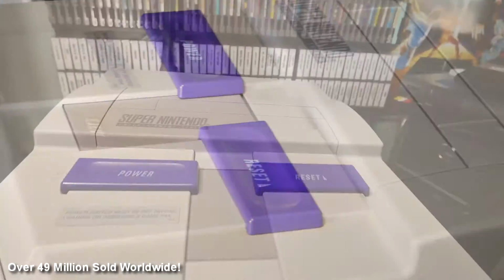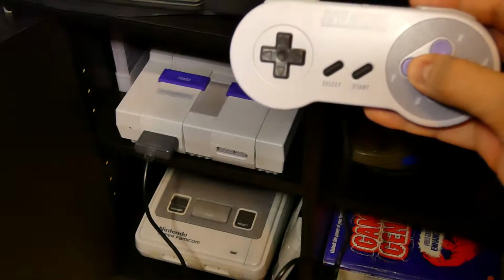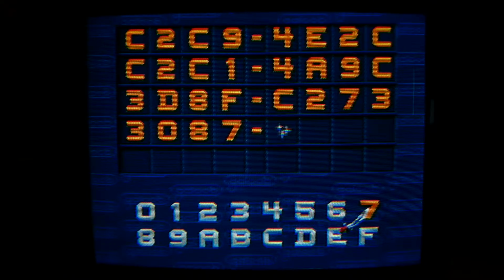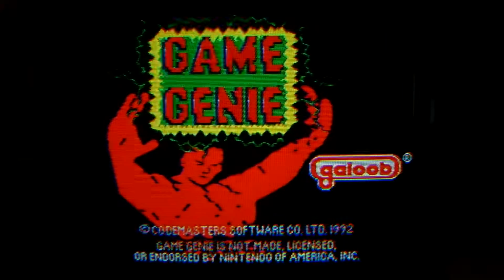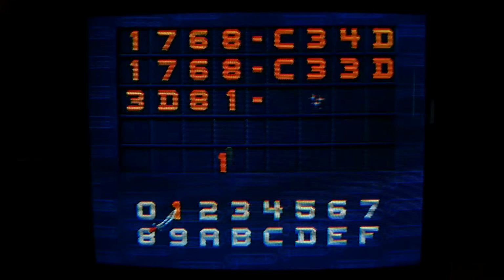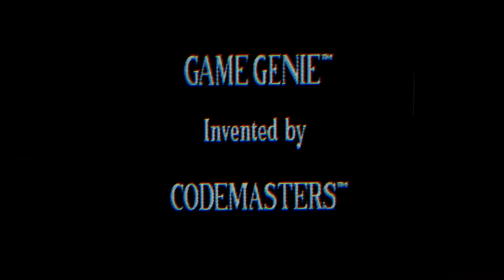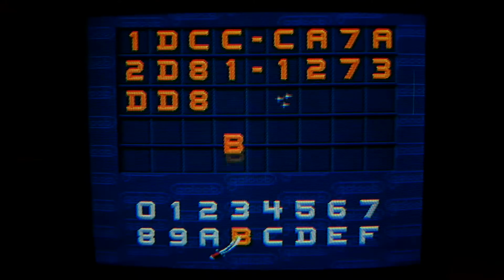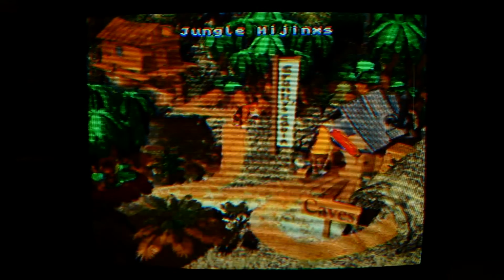Donkey Kong Country + Game Genie Hacks (Memory Lane)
Thumbs up for more Game Genie episodes!